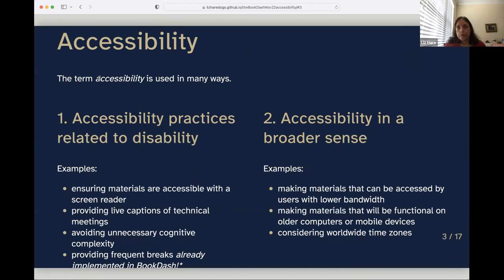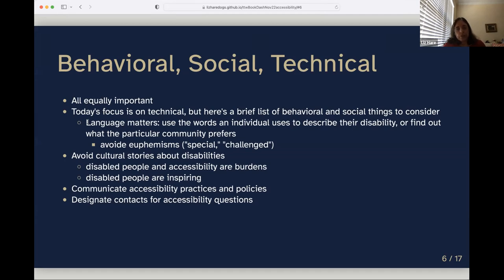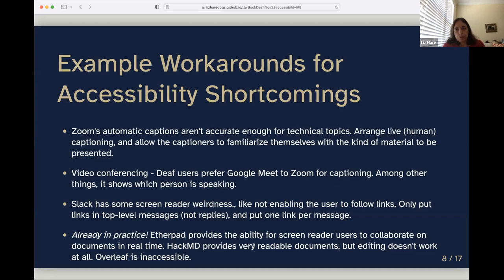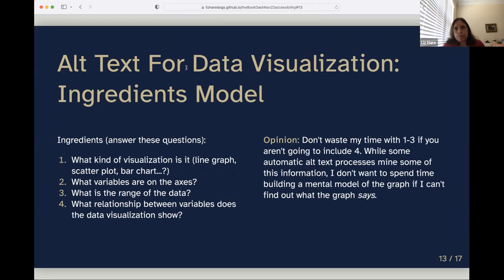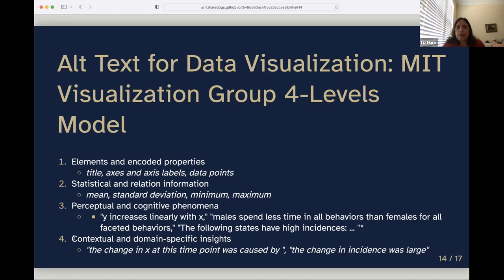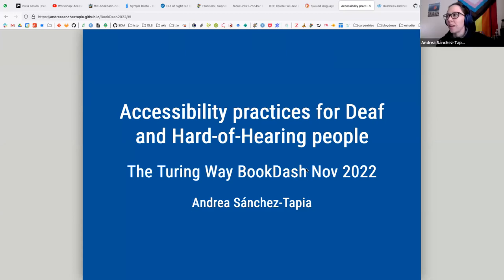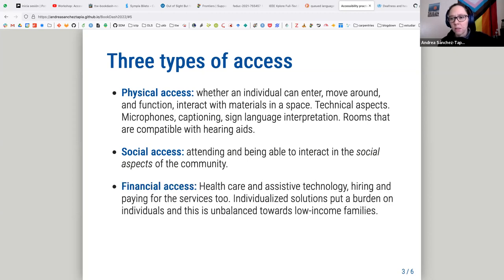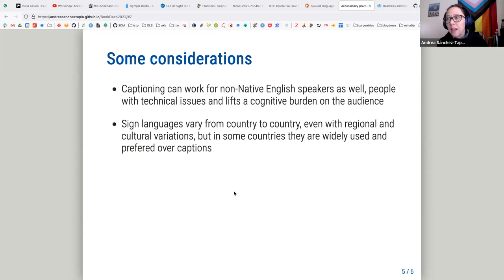Book Dash November 2022 - Accessibility in Data Science - Liz Hare & Andrea Sánchez-Tapia